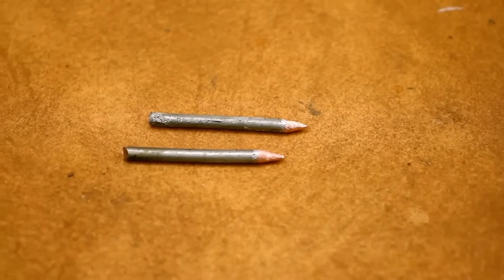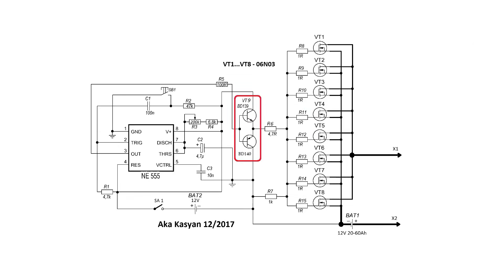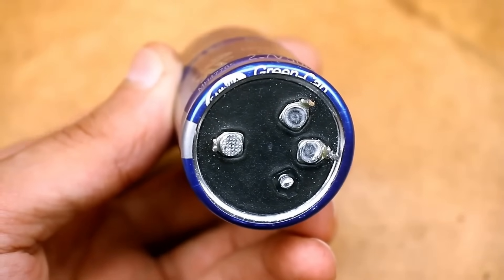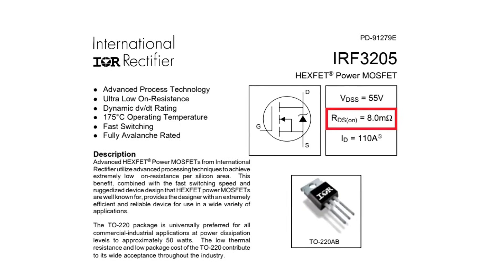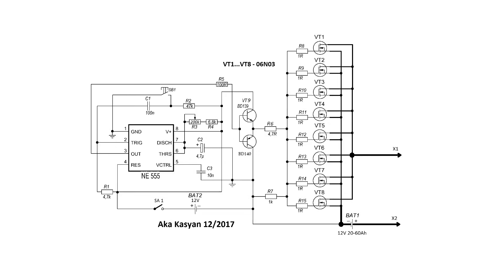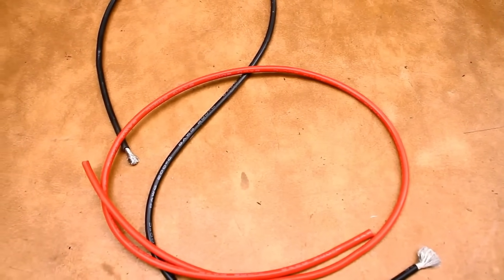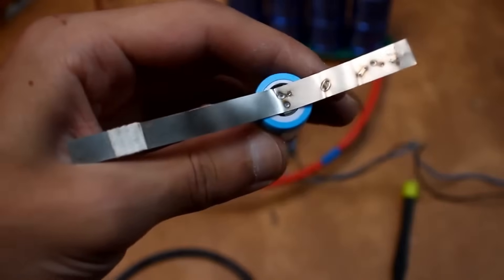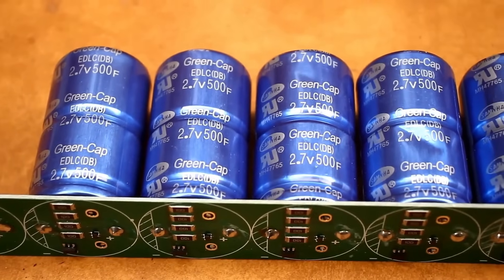Welding machine on IONISTORS